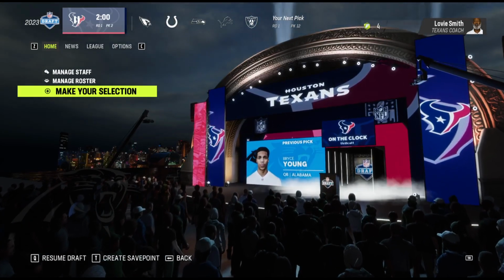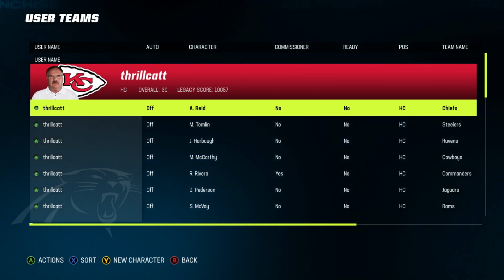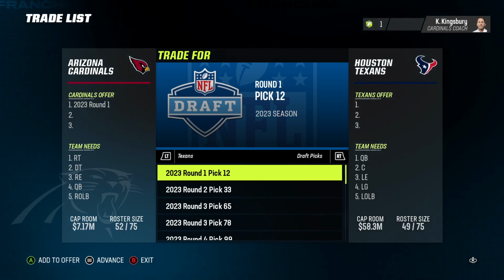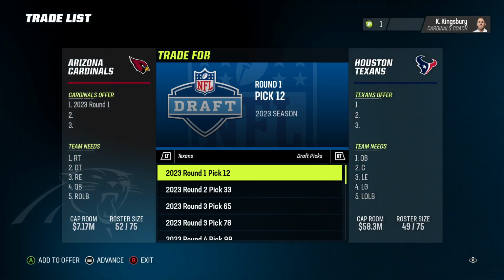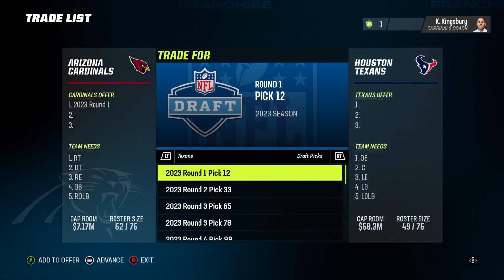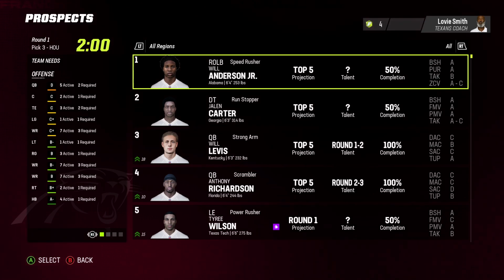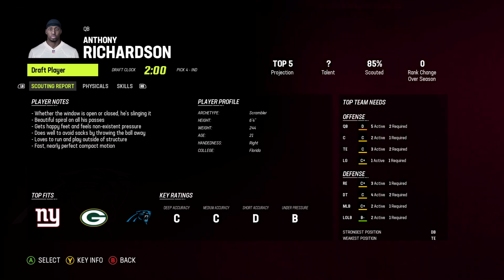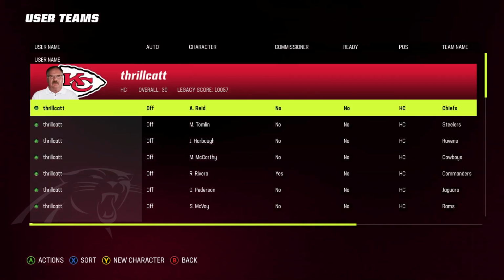Madden 23 How To Have A Franchise With The Free Agents Moves + The 2023 NFL Draft Picks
Roster with all the free agency period moves and imported draft class created by someone else and some time will get you an updated franchise situation.

Add me on the 'gram and the twitter:  @coachstevemoney

I can't get monetized until I get 1,000 subscriptions and 4,000 hours watched in a 365 day time period.  Thank you so much for your support.

Samsung A51 Cell Phone
(Already had this, use for outside stuff and other things when I don’t have a webcam with me or when I wanted a better camera until I got the Vitade one)